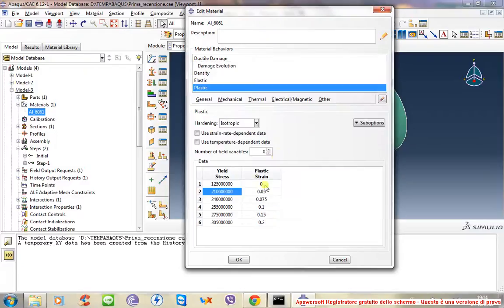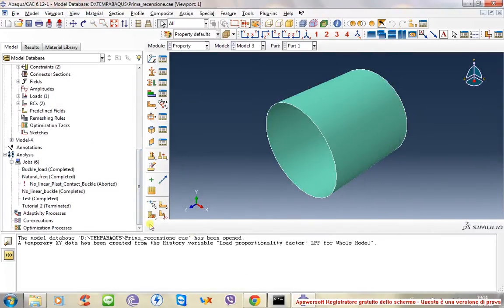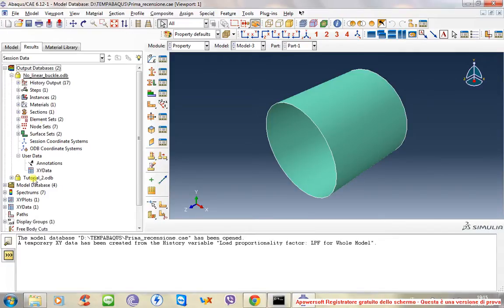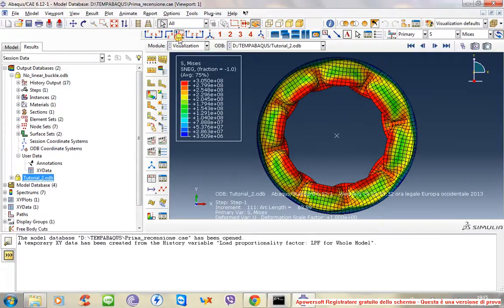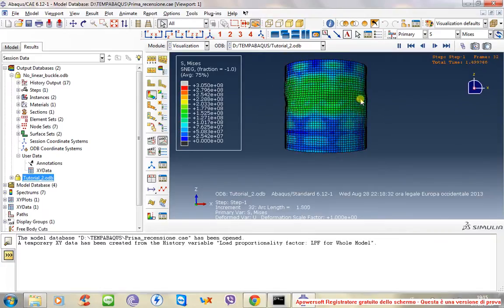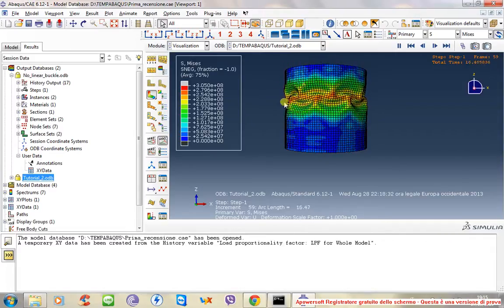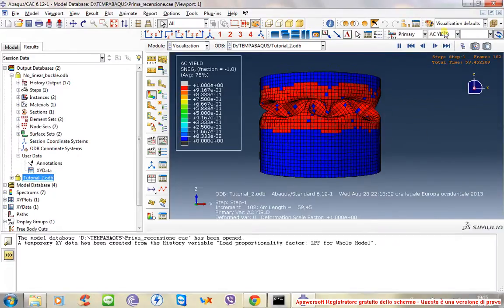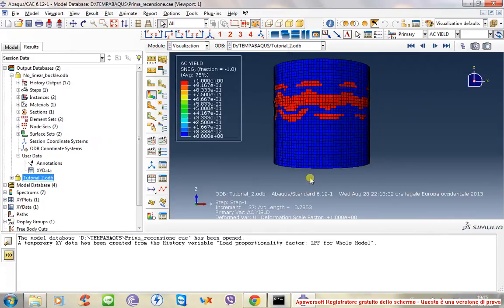Plasticity in your model (Part 2)